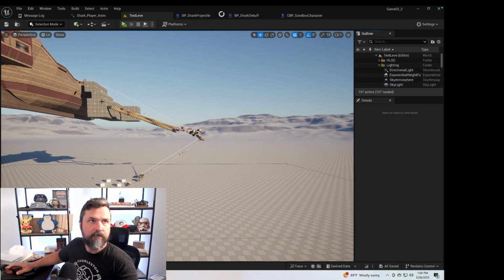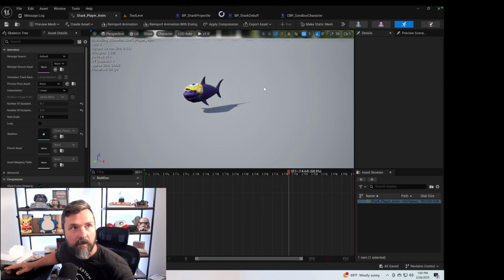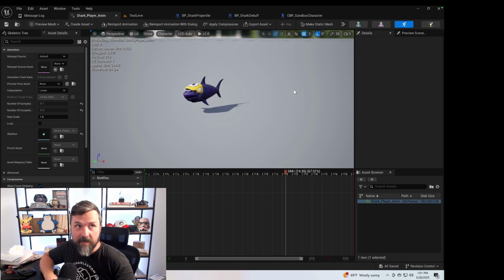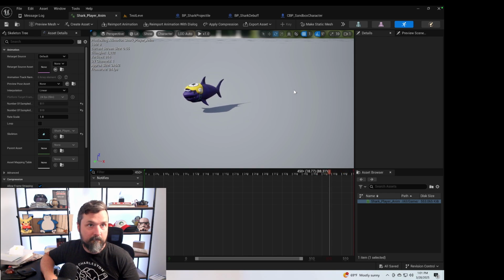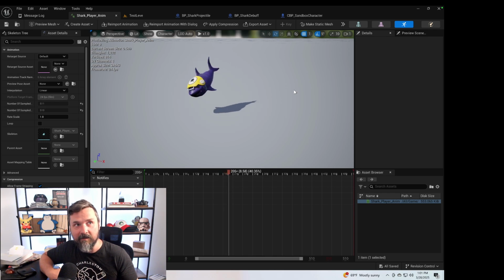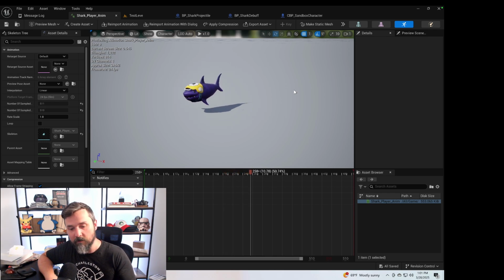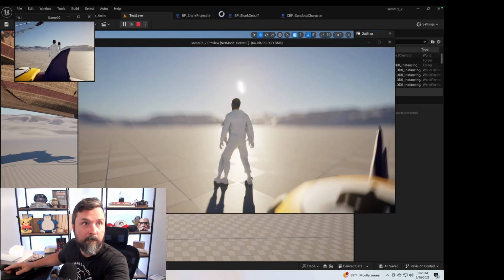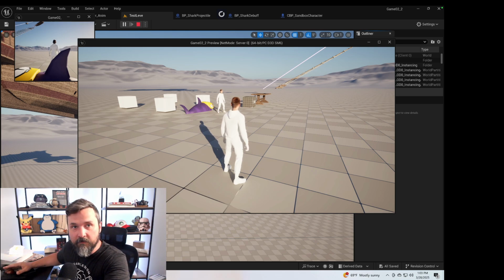Mastering Rapid Learning: Techniques for Dream Chasers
Learn Anything Fast! How I learned a new skill (Blender) in One Week and how you can apply the techniques to learn anything fast!

Welcome to Elevon Studio's channel! In this episode, Bear (Hi)  discusses the reasons you'll love his channel, focusing on dream chasing, game development, and entrepreneurship. He shares invaluable techniques for learning new skills quickly, including leveraging the latest free tech to grow exponential in the skills of your choice. Bear also demonstrates his rapid progress in less than a week in Blender for game development, showcasing his work on a shark model and its integration into Unreal Engine. Tune in for valuable tips, a sneak peek of the game, and join the community!

00:00 Introduction and Channel Overview
00:35 Learning Fast: The Blender Example
02:23 The Magic Words
03:22 Using AI to Accelerate Learning
06:38 Emotional Resilience in Learning
08:45 Blender Project Showcase
11:27 Conclusion and Call to Action